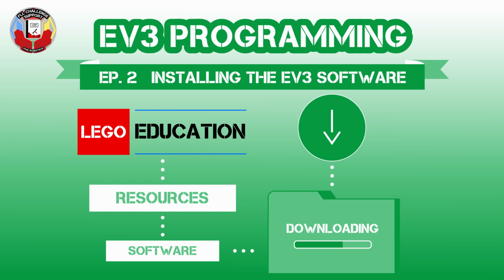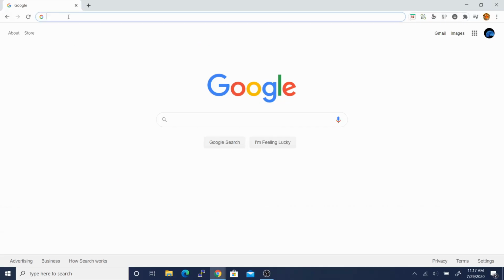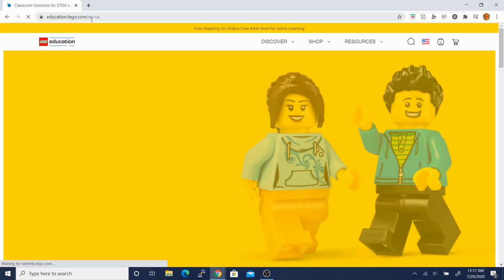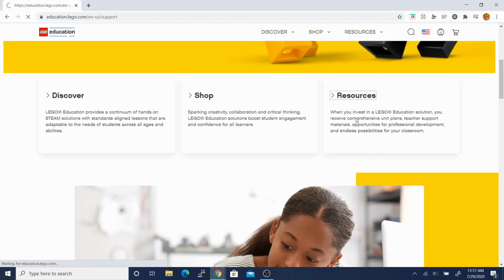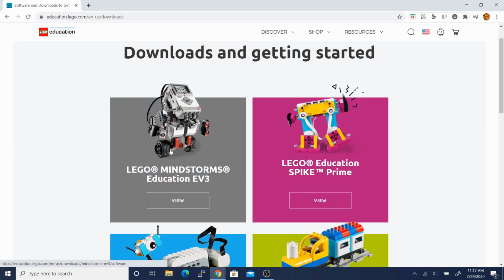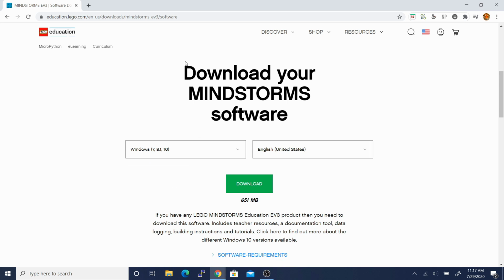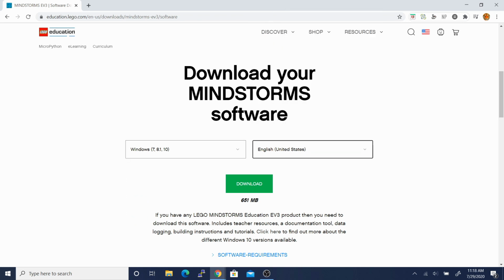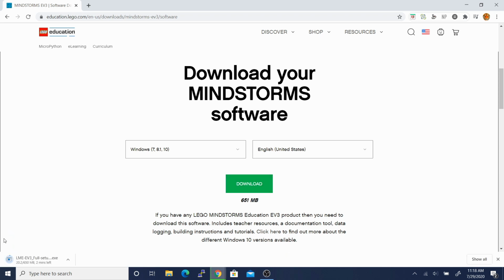Ep. 2 Installing the EV3 Software: FLL EV3 Programming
It’s time to install the EV3 software! On this episode of Fremont High Robotics' FLL video series, we're showing you how and where to find the download files on the Lego Education website to install the software.

Episode Sources:
“SlidesCarnival: Best Free PPT Templates and Google Slides Themes.” Slides Carnival, 14 May 2020,
“Flaticon, the Largest Database of Free Vector Icons.” Flaticon,

Series Sources:
“Inspiring Youth Through Hands-on STEM Learning.” Home Page | FIRST LEGO League,